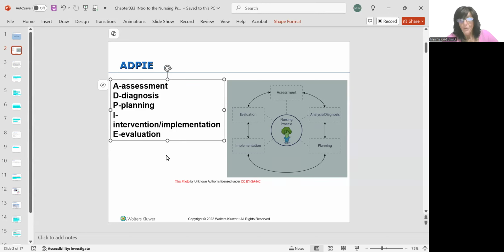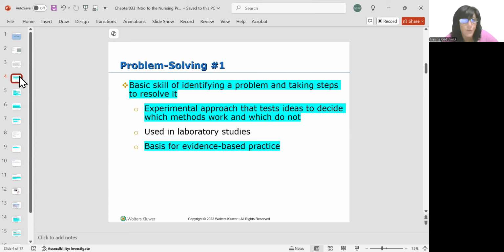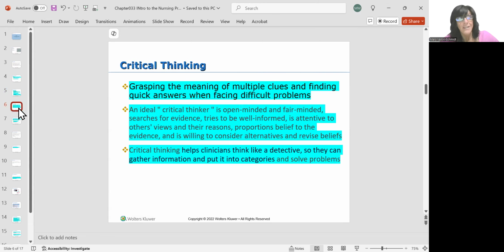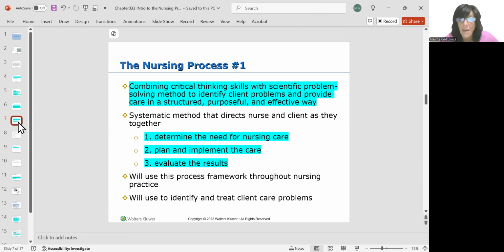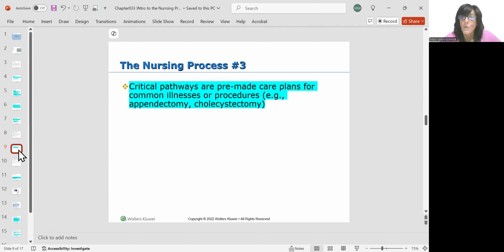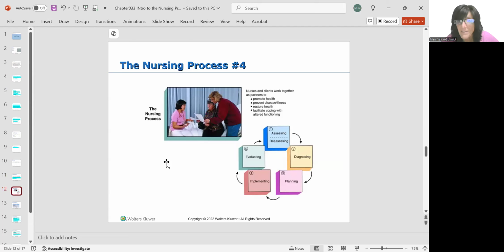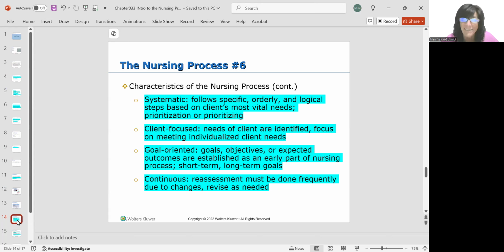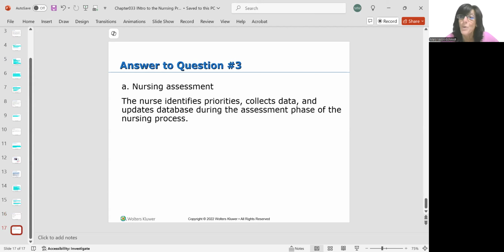Introduction to the Nursing Process